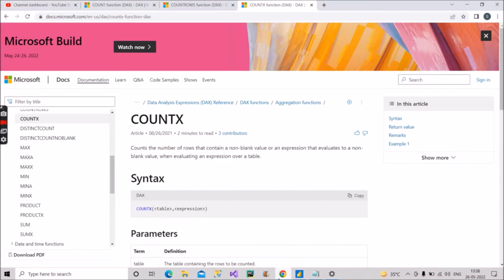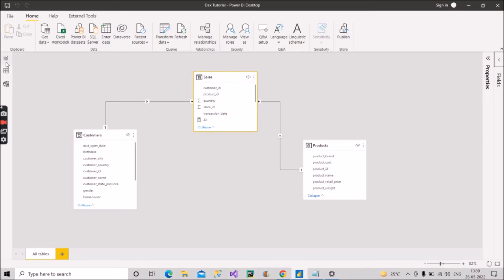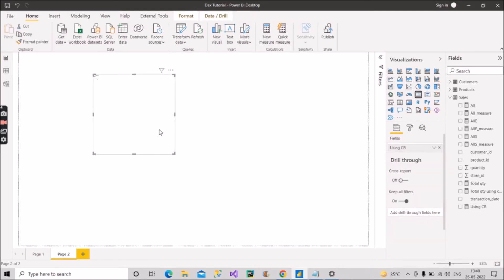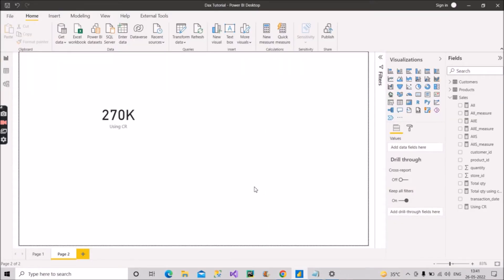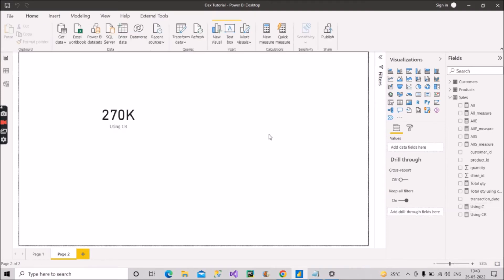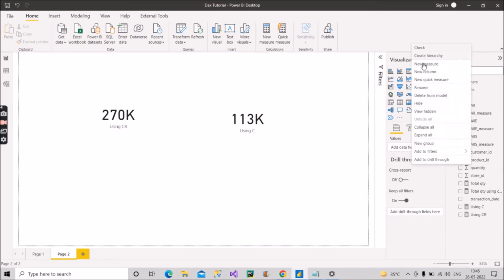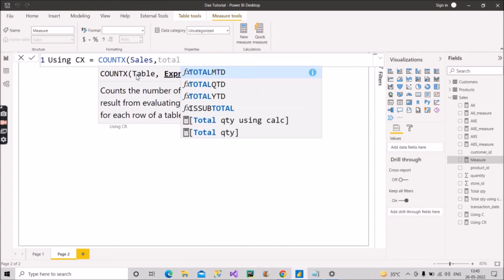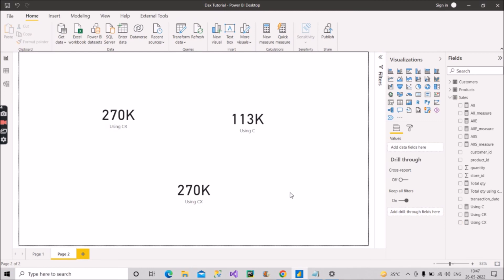Must Watch to Crack Power BI Interview | DAX | Part-3 🔥